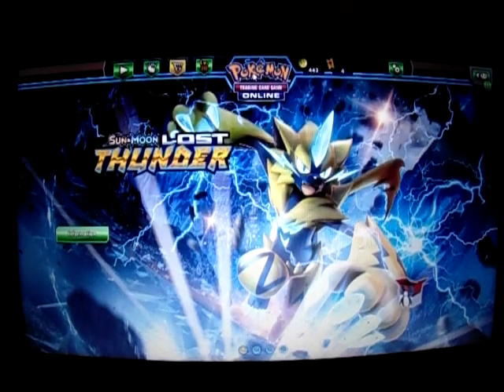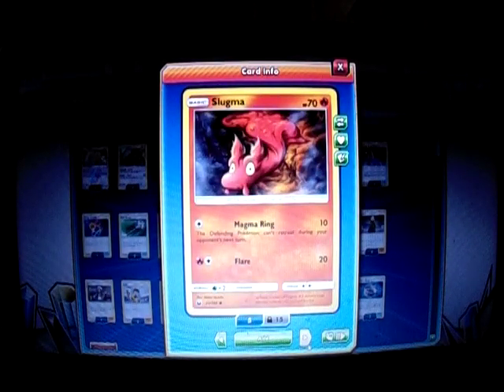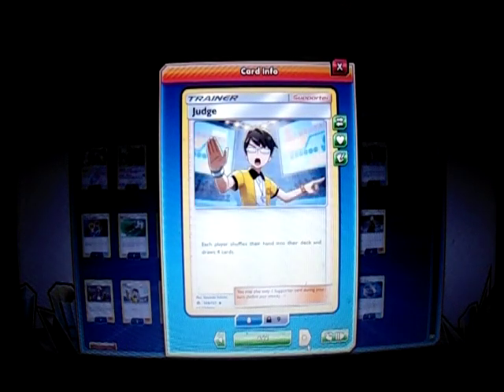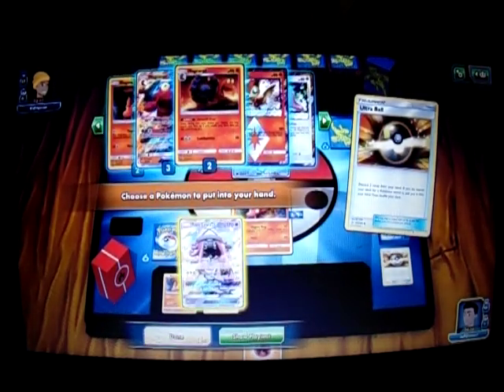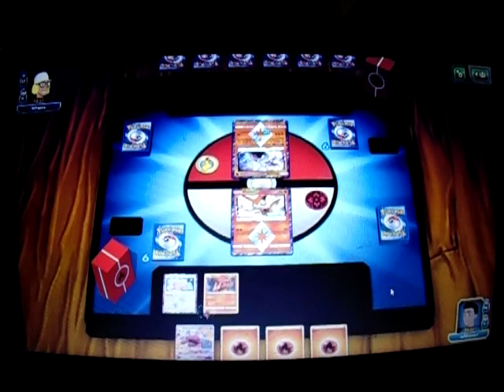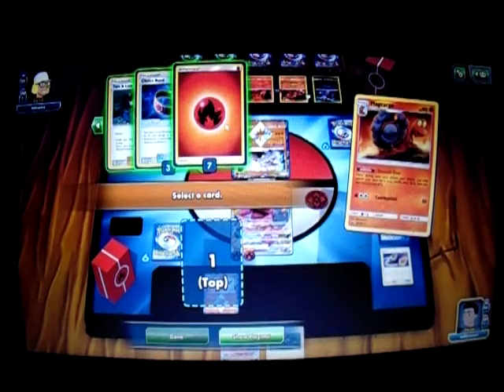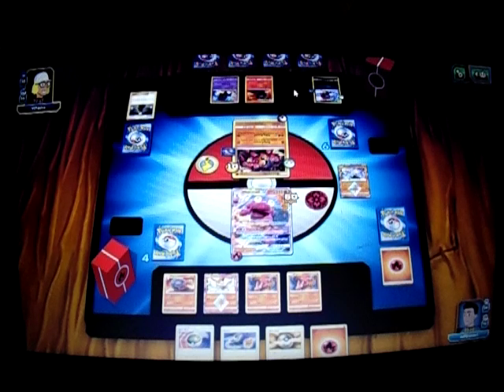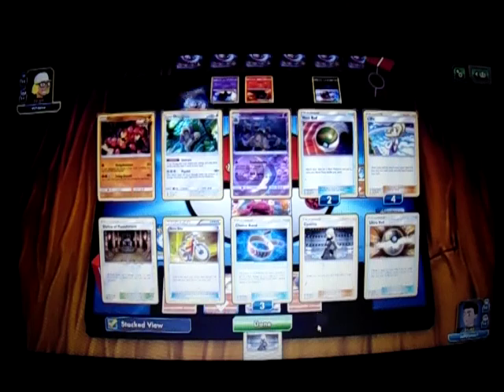Pokemon Trading Card Game Online PC Gameplay 70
Here is my 70th gameplay of Pokemon Trading Card Game Online for the PC.  This time, I will be featuring yet another new deck that I just made that has some cards from the newest Trading Card Game set, Lost Thunder.  It's my Magcargo-GX deck! This is another deck that I'm excited to play with ever since this set was released! This time, I will be playing two matches.  The first match is against a Lost March deck, which is one of the most hyped decks ever since Lost Thunder was released and the second match is against a Buzzwole/Weavile deck.  Will I get at least one win with this new deck? Well, you're going to have to watch to find out!